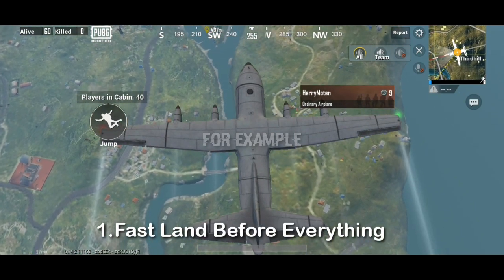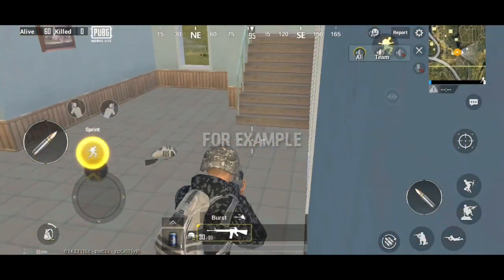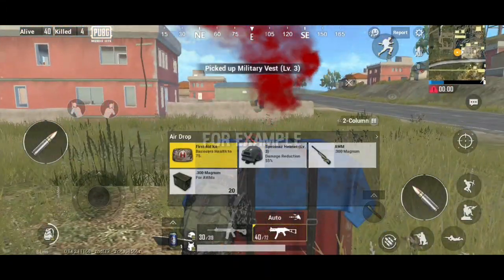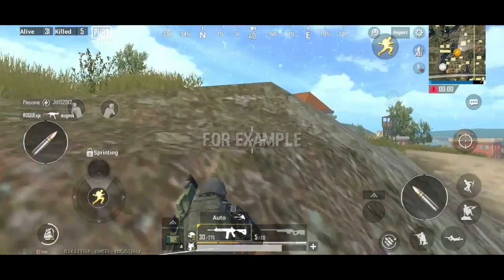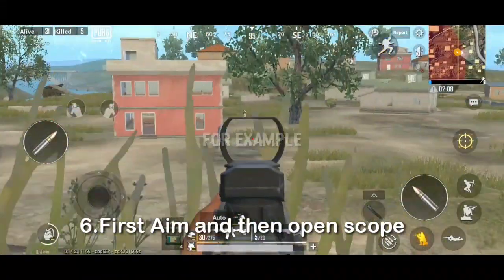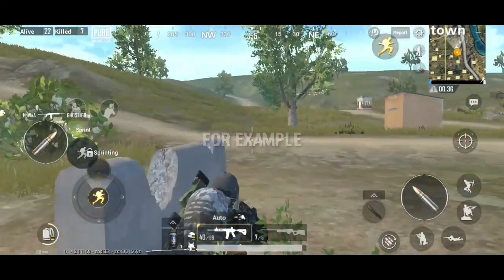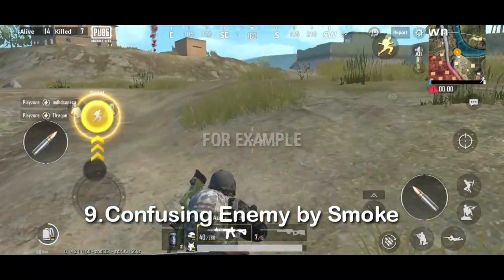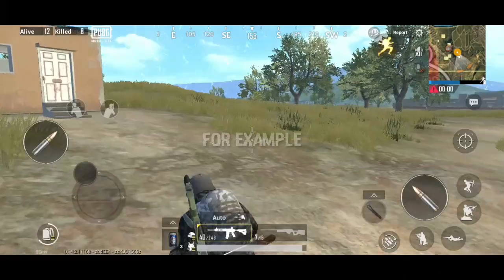10 Pro Tips in Pubg mobile lite in tamil|Noob mistakes |For example tamil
ﾟ･:*✿ғᴏʀ ᴇxᴀᴍᴘʟᴇ ᴛᴀᴍɪʟ✿*:･ﾟ

Alex Pandian

PUBG MOBILE

User Name:SPARTAN彡ALEX
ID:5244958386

User Name:ForExampleYT
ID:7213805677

🔵MY DEVICE 🔵
▫️DEVICE : SAMSUNG GALAXY A30
▫️RAM : 4GB
▫️STORAGE :64GB
▫️PROCESSOR : 1.6GHz Cortex A53 hexa-core
▫️RECORDER : AZ RECORDER
▫️FOR LIVE : DU SCREEN RECORDER
▫️EDIT APP : KINEMASTER

Dear Game developers,Please do not issue a "Copyright Strike" against the channel as it Affects my channel and All my previous works .If I uploaded video affecting you and you want it removed,then please just contact me and will remove the video less than 12 hours CONTECT ME THROUGH Email

► Respect Moderators.

●இந்த வீடியோ பிடித்துவிட்டது என்றால் Like👍🏻 செய்யவும்
●சந்தேகம் மற்றும் கருத்துகள் ஏதேனும் இருந்தால் Commentயில் பன்னுங்க
●உங்கள் நண்பர்களுக்கும் இந்த வீடியோவை Share செய்யுங்கள்

மீண்டும் உங்களை அடுத்த வீடியோவில் சந்திக்கிறேன் நன்றி வணக்கம்🙏🏻.